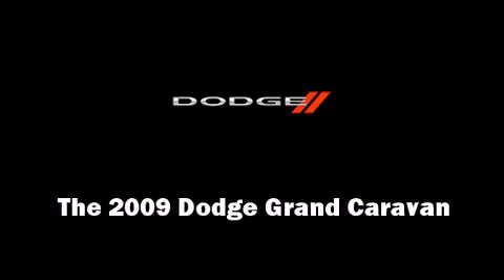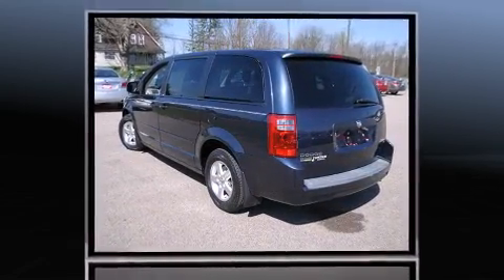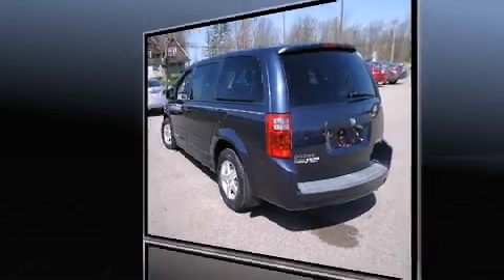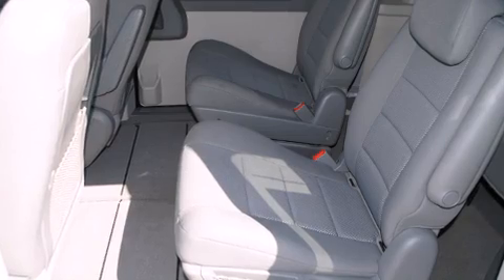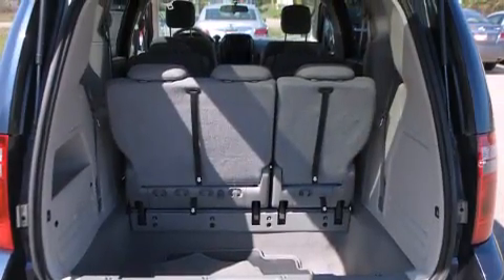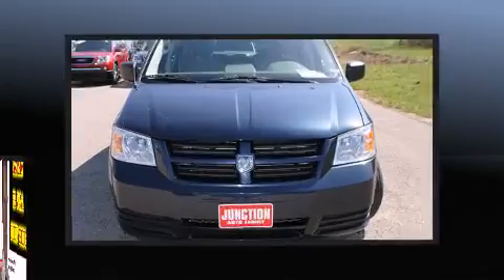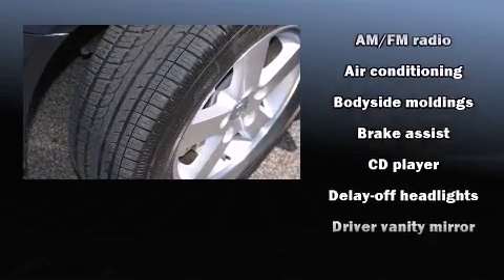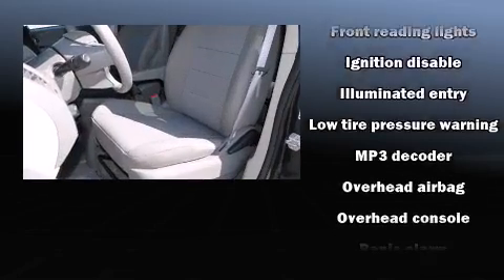2009 Dodge Grand Caravan SE in Chardon, OH 44024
12423 Mayfield Rd.

Outstanding design defines the 2009 Dodge Grand Caravan. It features an automatic transmission, front-wheel drive, and a 3.3 liter 6 cylinder engine. The following features are included: delay-off headlights, tilt steering wheel, power windows, remote keyless entry, removable floor console, rear wipers, and 1-touch window functionality. Storage solutions are integrated throughout the interior, demonstrating thoughtful attention to detail Passengers in the third row enjoy seat back reclining functionality, providing an extra level of comfort and convenience. Dodge ensures the safety and security of its passengers with equipment such as: dual front impact airbags, head curtain airbags, traction control, brake assist, a panic alarm, and 4 wheel disc brakes with ABS. Various mechanical systems are monitored by electronic stability control, keeping you on your intended path. It also arrives with a Carfax history report, indicating just one previous owner. We have a skilled and knowledgeable sales staff with many years of experience satisfying our customers needs. We'd be happy to answer any questions that you may have. Please don't hesitate to give us a call.